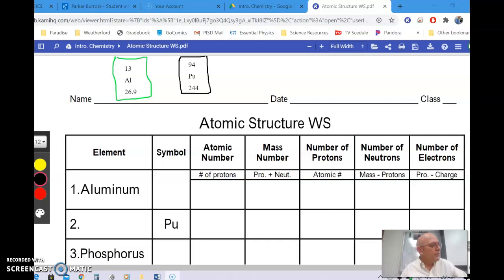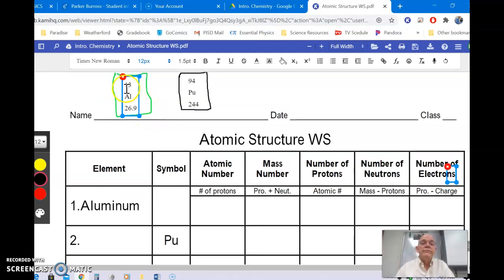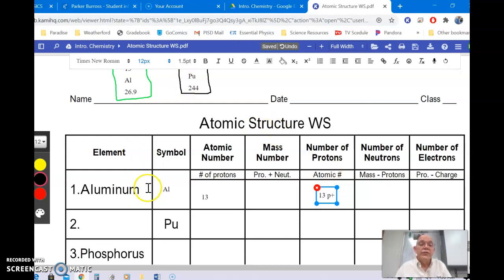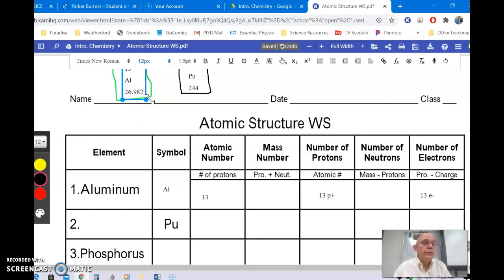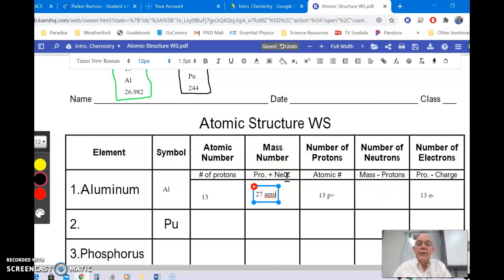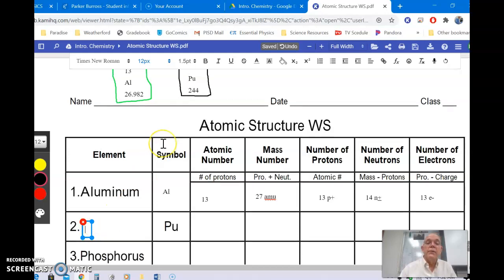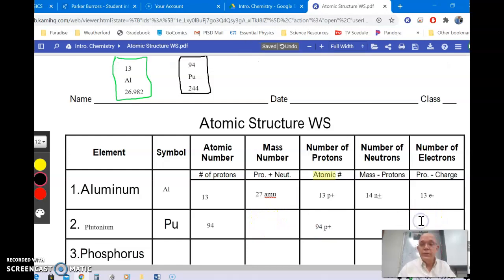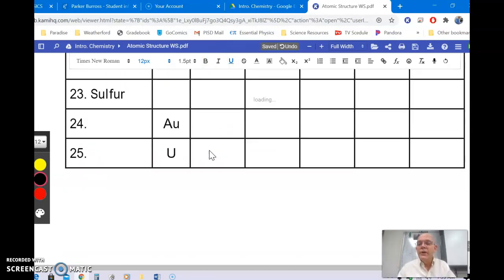Atomic Structure WS